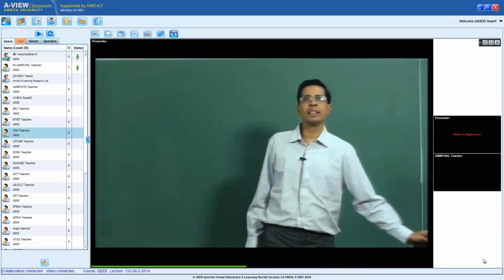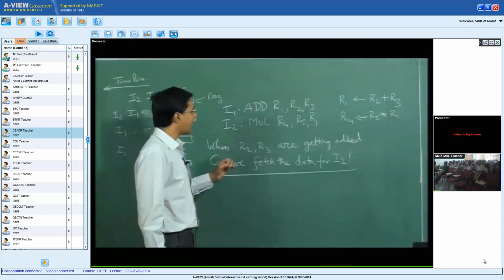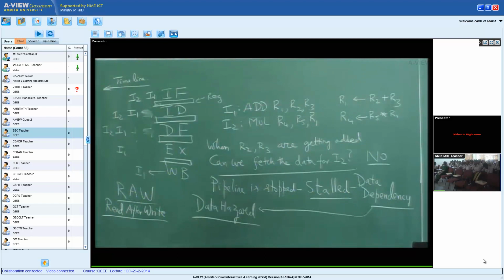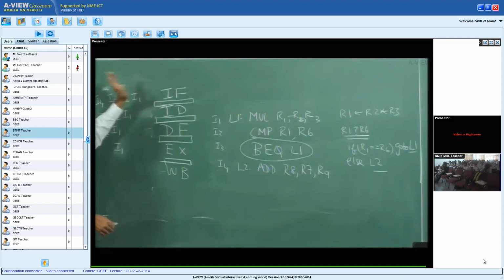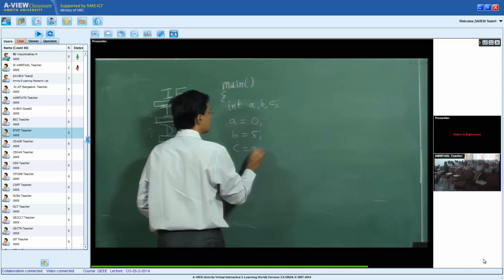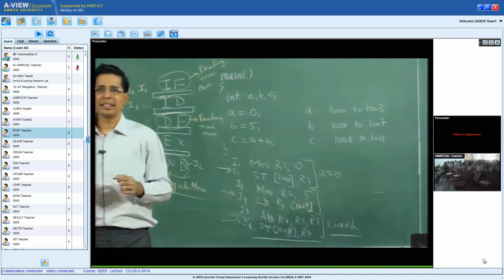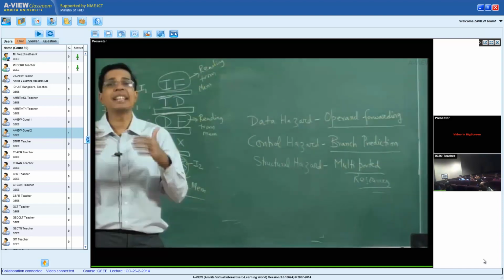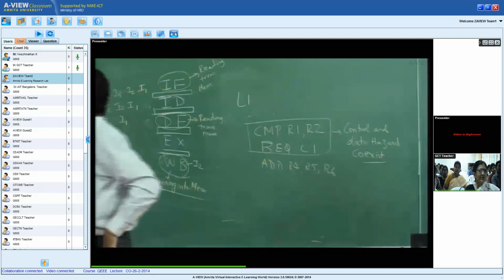QEEE Lecture 7- Register Transfer Level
Topics covered: Register Transfer Level